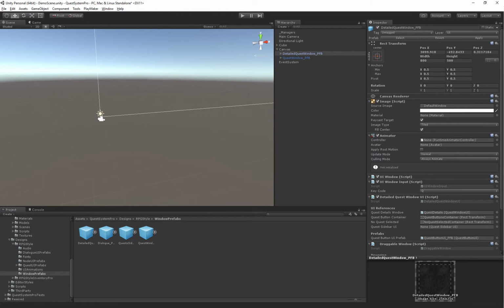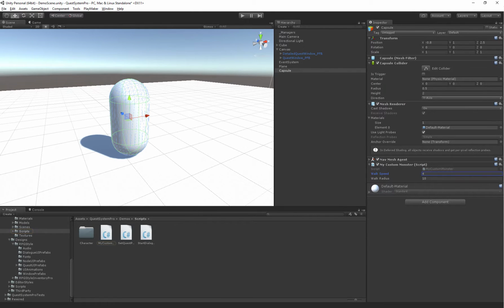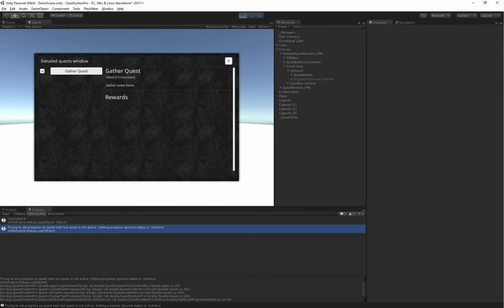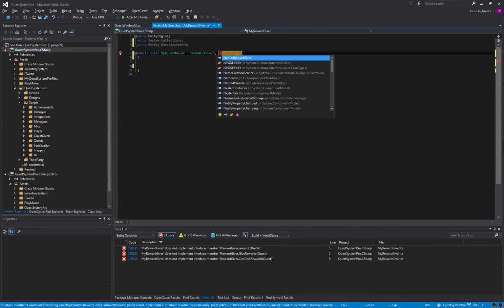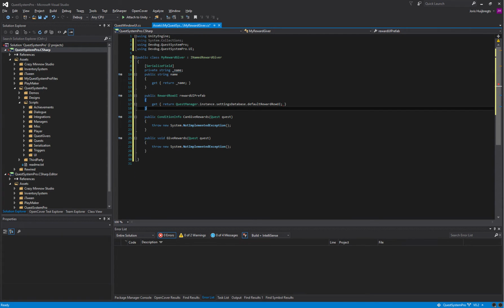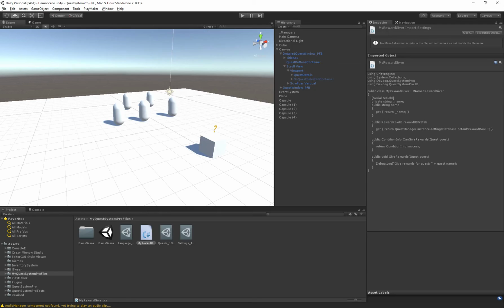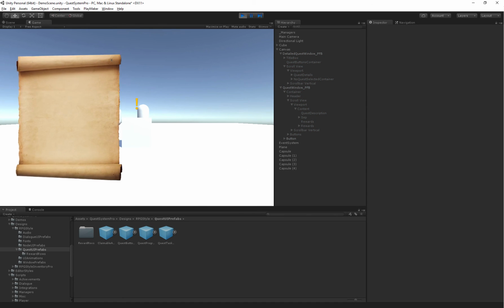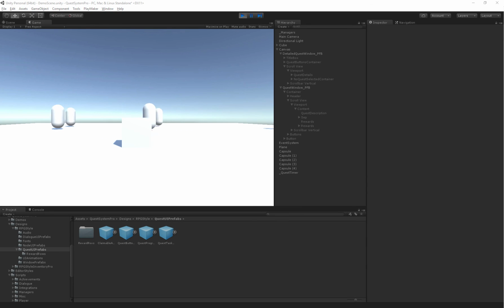Unity - Quest System Pro - Reward Givers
More info about Quest System Pro at